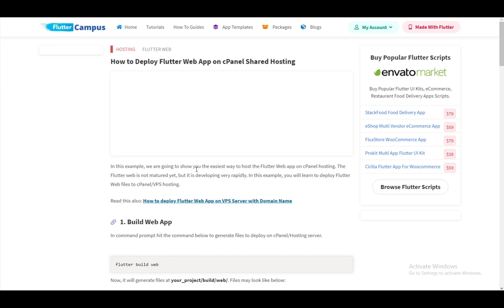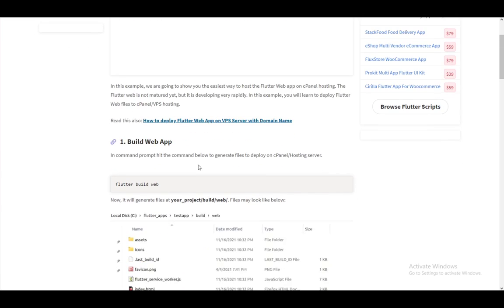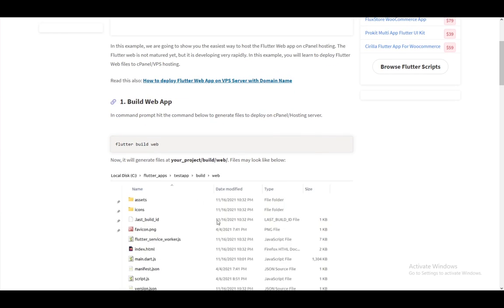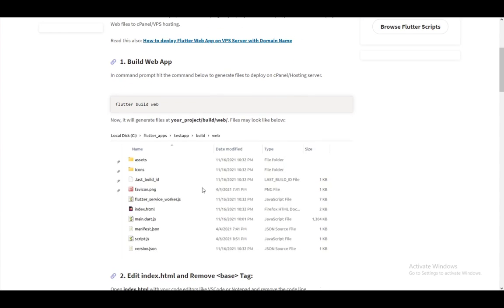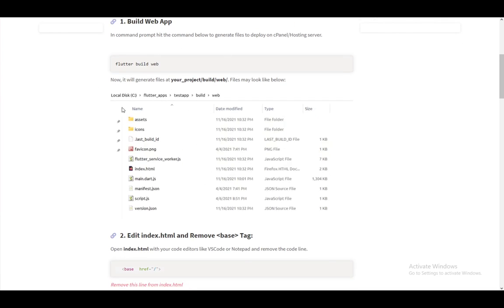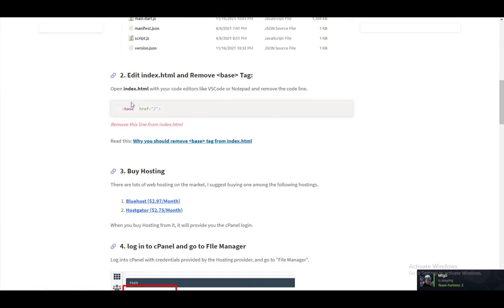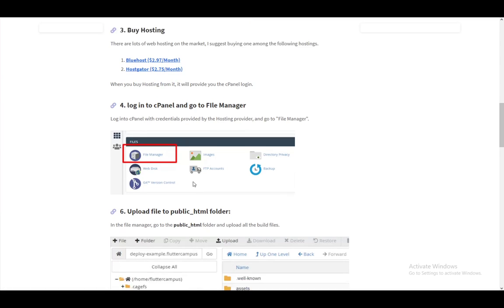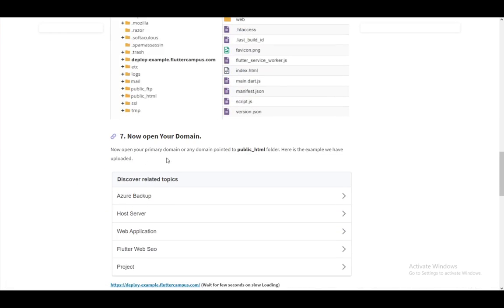How To Host Flutter Web App On cPanel Tutorial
Today we talk about host flutter web app on cpanel,flutter web,flutter web hosting,flutter web app